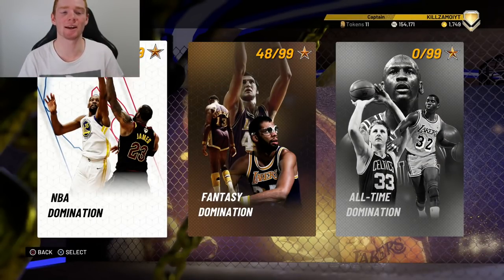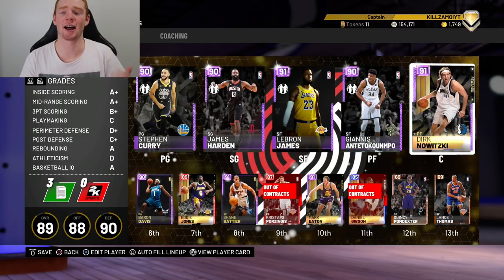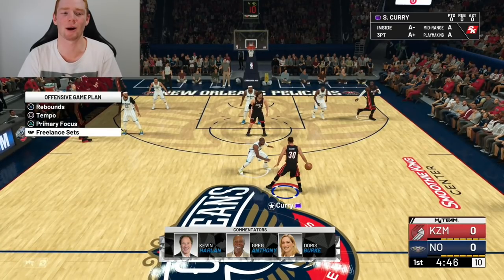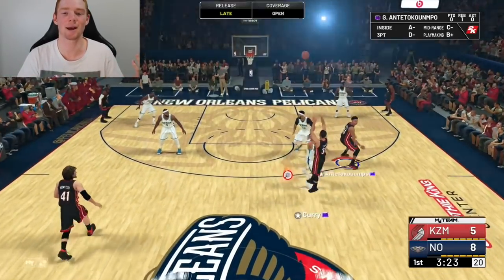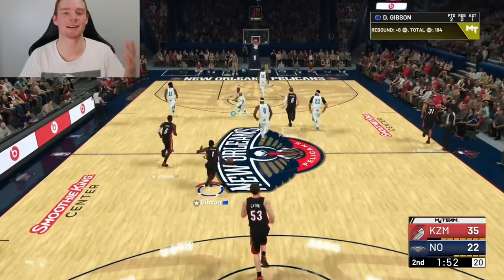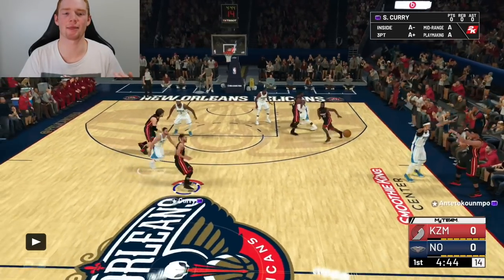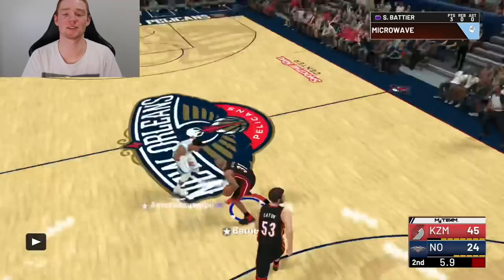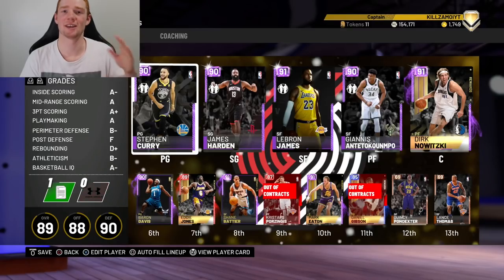HOW TO WIN EVERY DOMINATION GAME EASY! NBA 2K19 MYTEAM!!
In this video I show explain how you can easily win every game in NBA, Fantasy and All Time Domination!